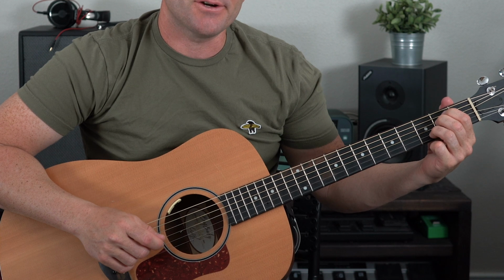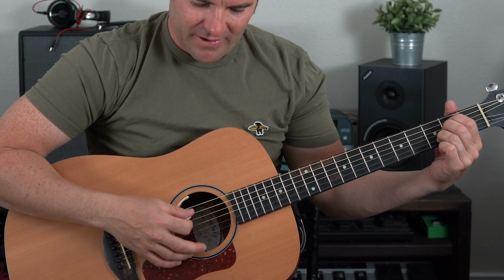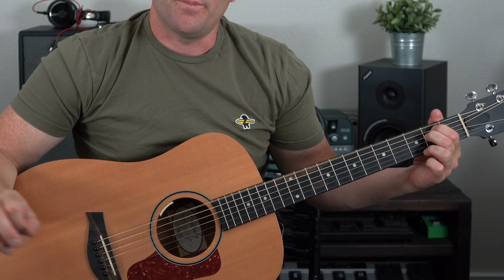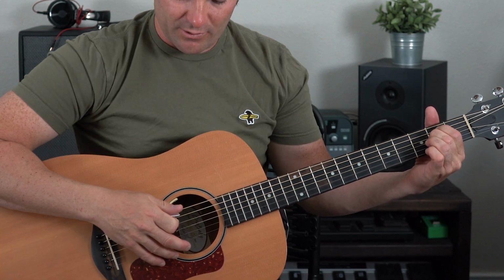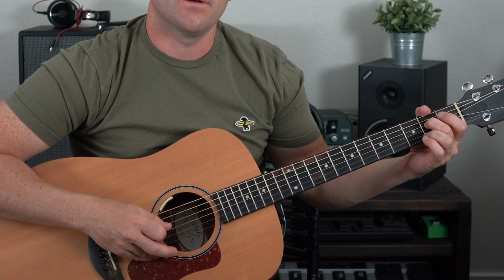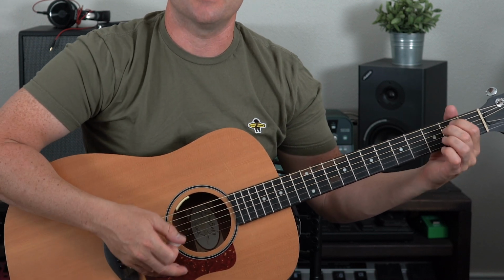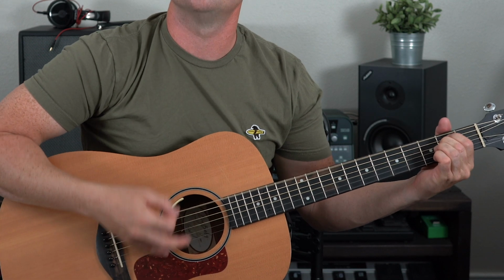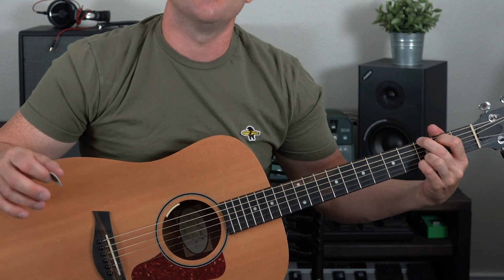Neil Young "Heart Of Gold" Guitar Lesson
I'm Justy and here's my Guitar Lesson for Neil Young's classic "Heart Of Gold" I really you can learn something from this video and take it with you.

MY GUITAR - "The one I used in this video and great starter guitar!"
MY STRINGS - "I Only Use Elixirs!"
MY TUNER - "I always tune up before every video with this guy"
MY PICKS - "I love these picks"
MY RECORDER - "This is how I record my analog audio"
MY CAMERA - "This camera you could film a movie with"

YOU are the reason I make these videos, guitar lessons and bring you this content. I love the feedback I get and connections and relationships I've made throughout the entire globe doing these videos. I promise you it will make my day.

Cheers! and Keep Rockin'!

- Justy